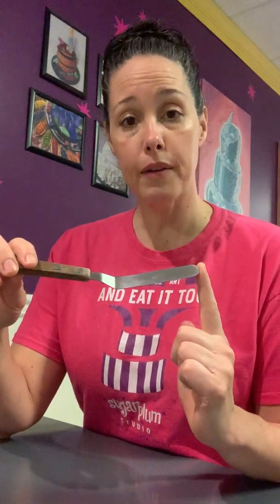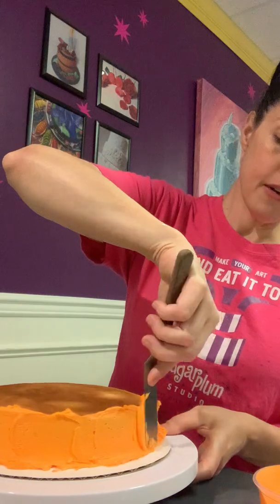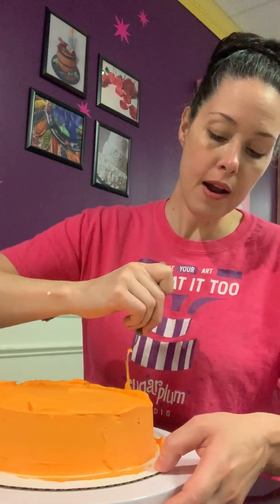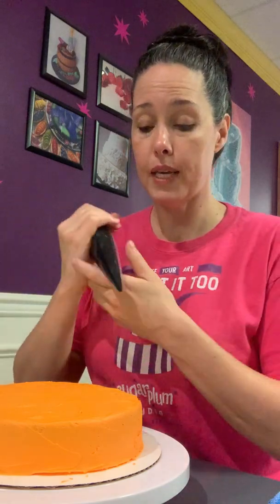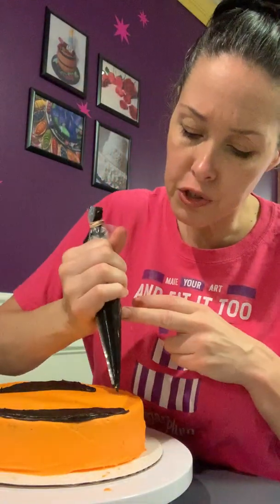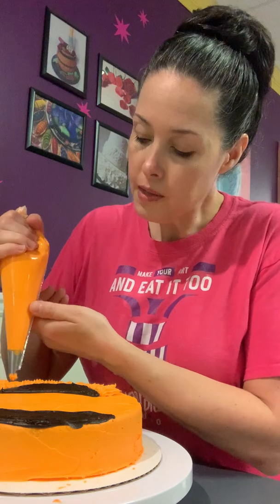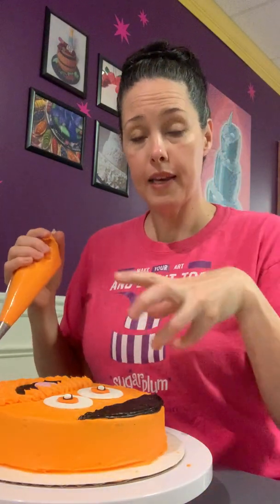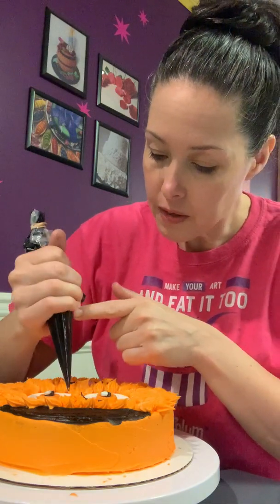Hockey Mascot Cake Kit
Decorating along with Sharon to make your own version of this unique hockey mascot.